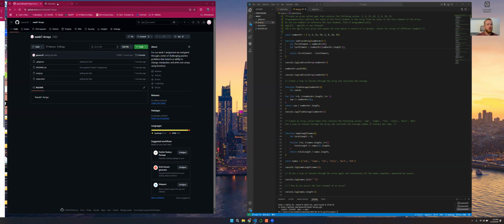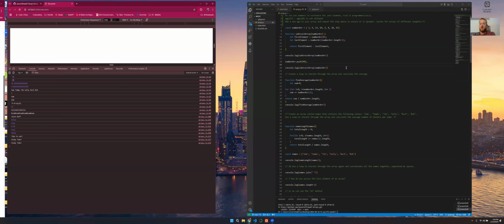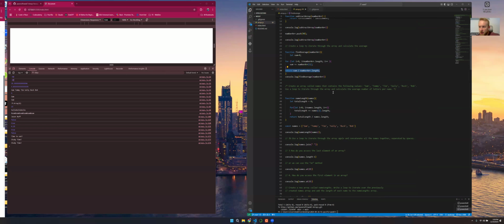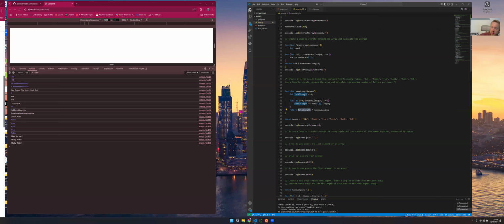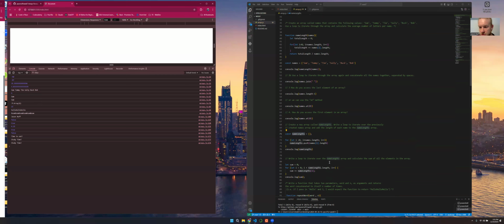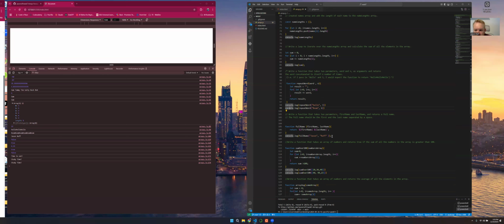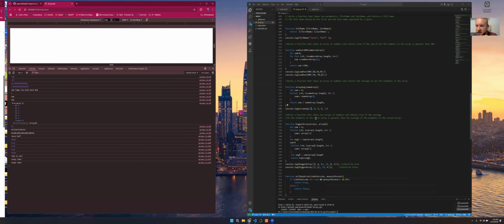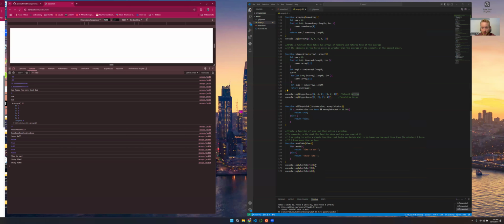Front End Development for begginers- working with Arrays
This is a series of challenges that will test a begginers knowledge and understanding of Arrays, functions and how to iterate and manipulate through the arrays using functions.